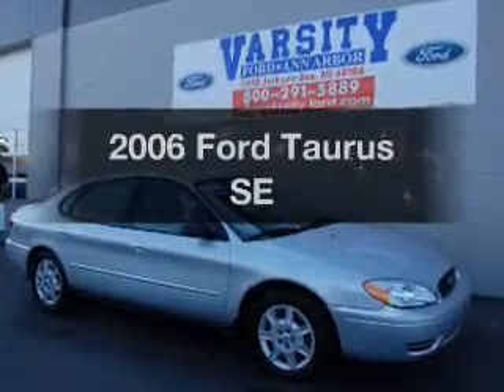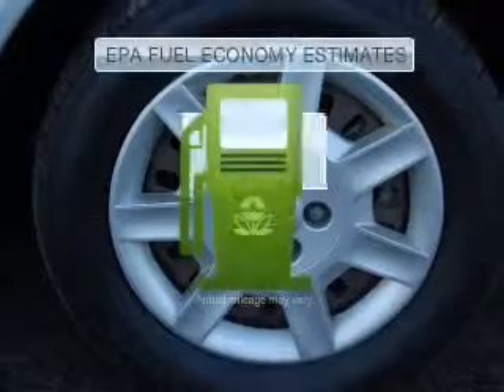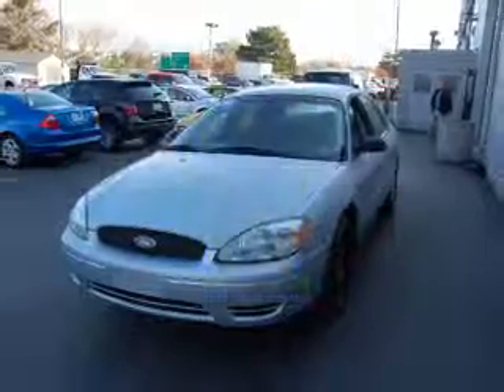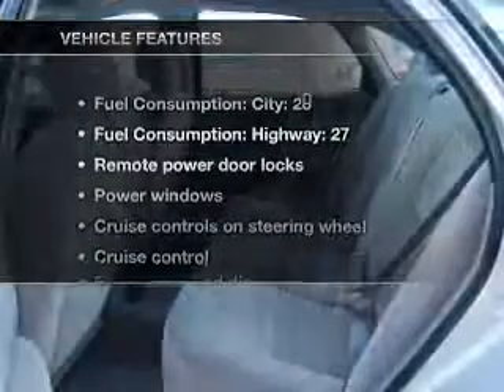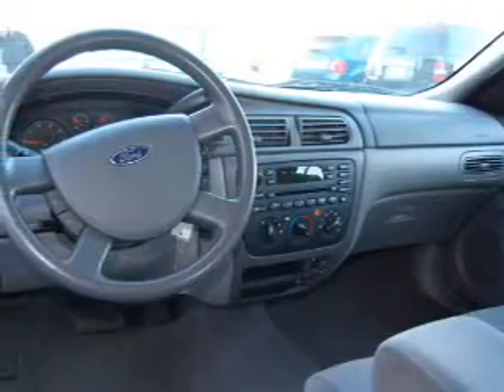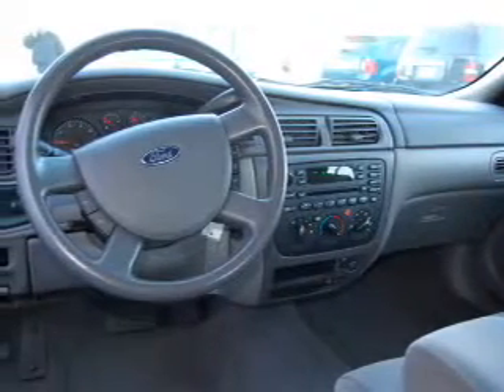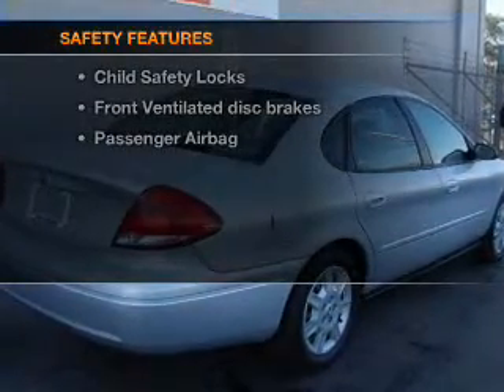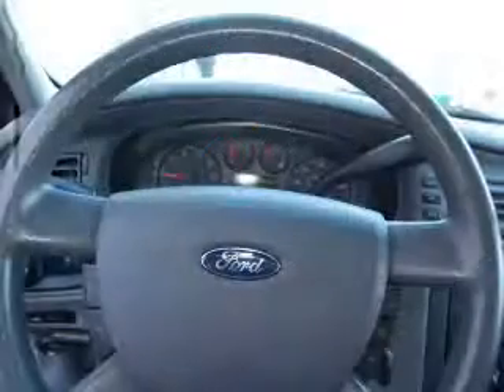2006 Ford Taurus - Ann Arbor MI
Year: 2006
Make: Ford
Model: Taurus
Trim: SE
Engine: 3.0 liter 6 cylinder 12 valve
Transmission: 4-Speed Automatic
Color: Silver
Mileage: 126214
Address:
3480 Jackson Ave